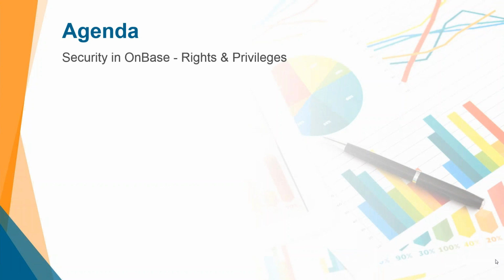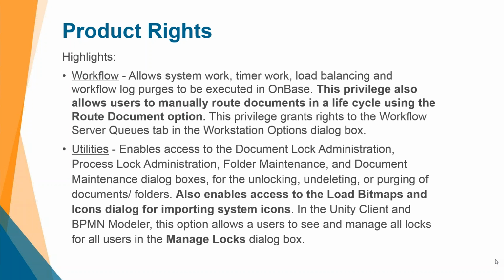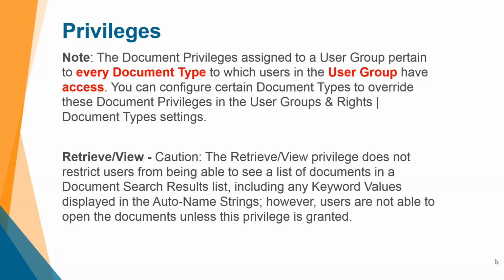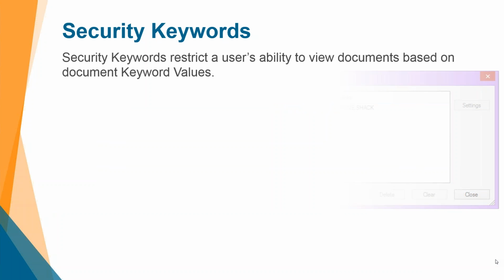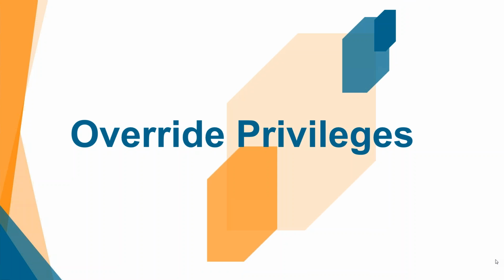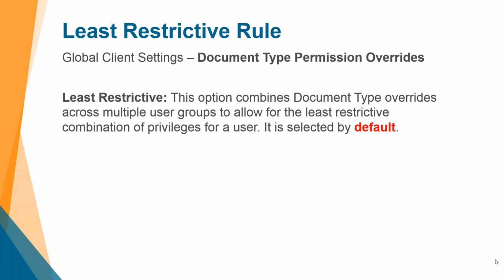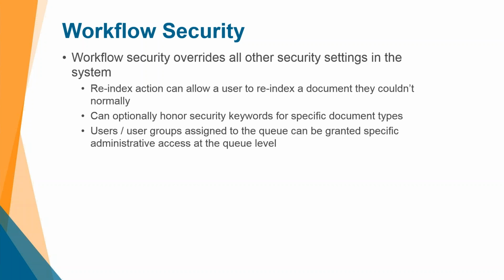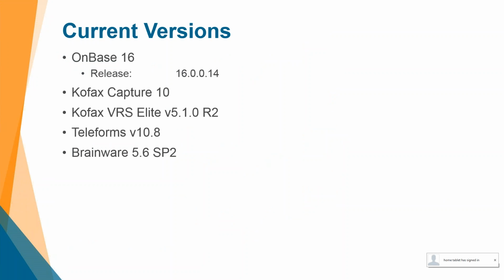Support Webinar | Security in OnBase with Rights & Privileges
Security is always an important topic among our OnBase clients, and this webinar will provide an in-depth look at Security with regards to setting up and maintaining proper Security Rights & Privileges in OnBase.